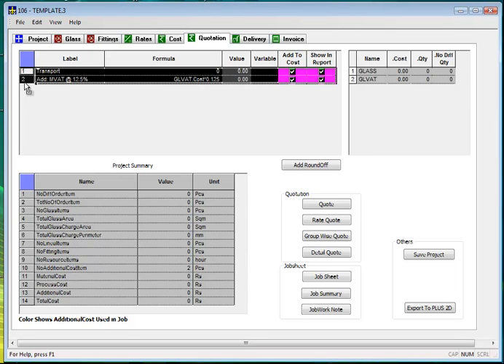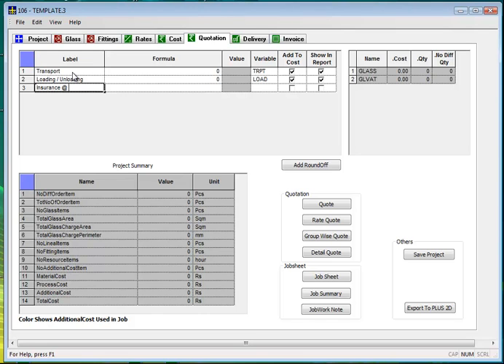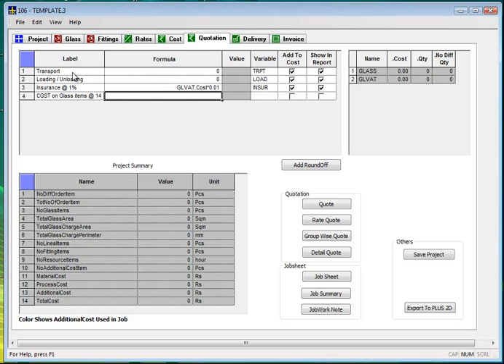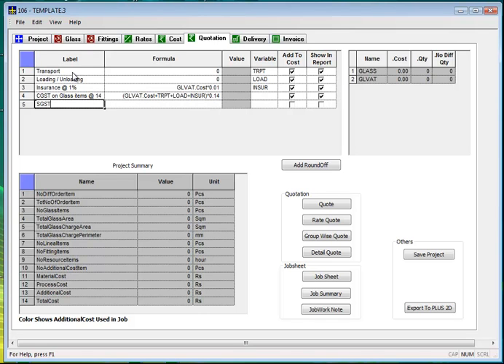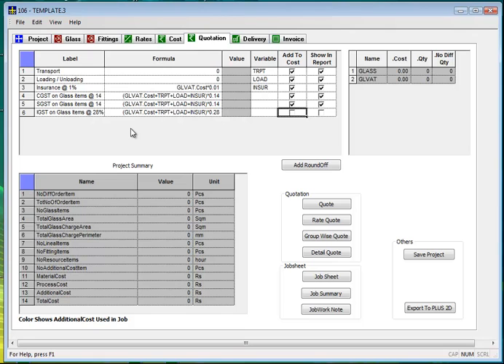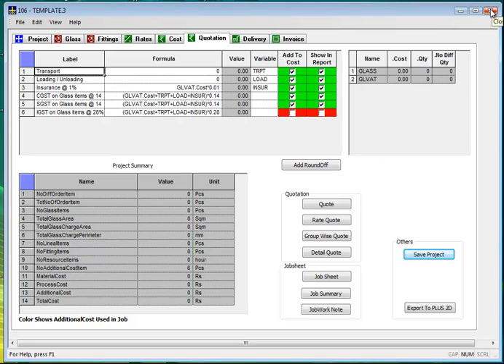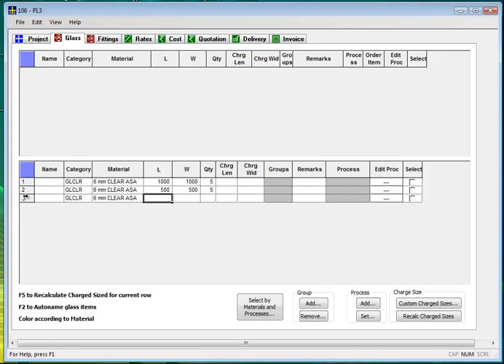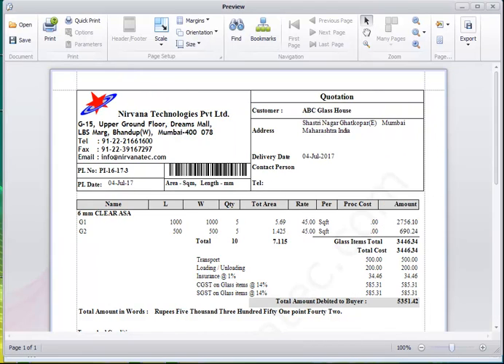GST with PLUS Glass Quote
Tutorial movie to help you get started for GST with PLUS Glass Quote